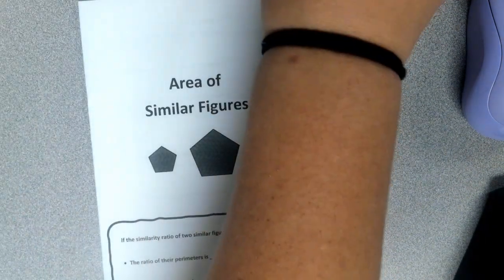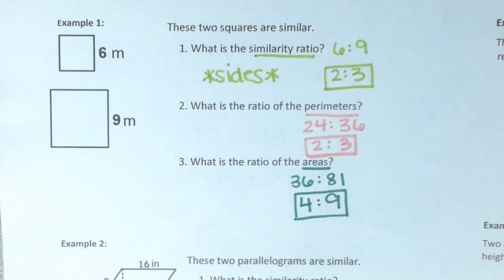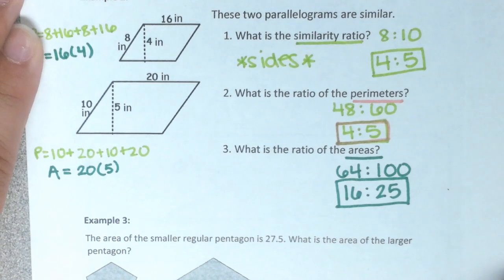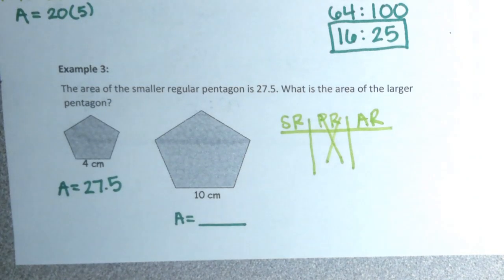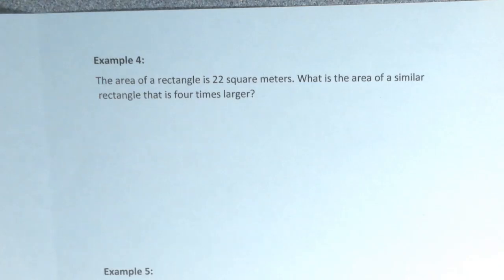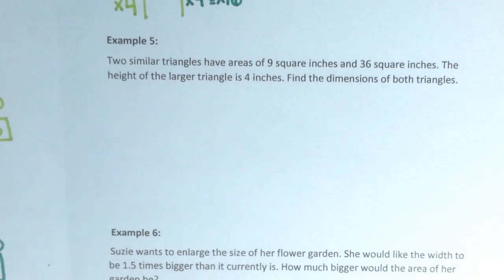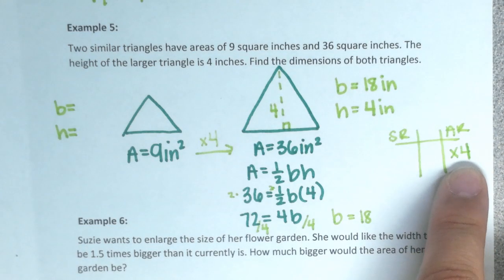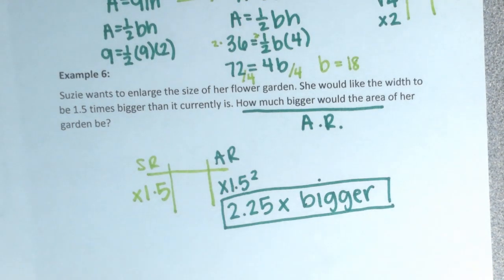Area of Similar Figures